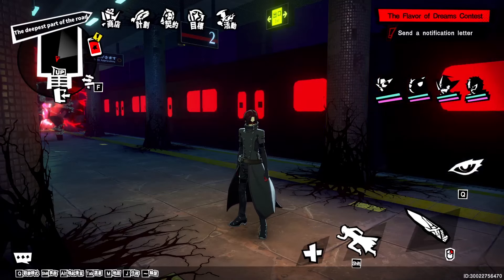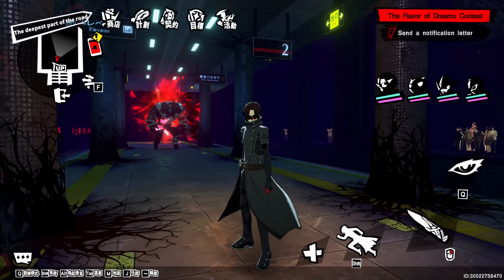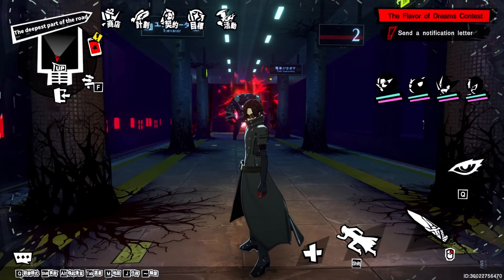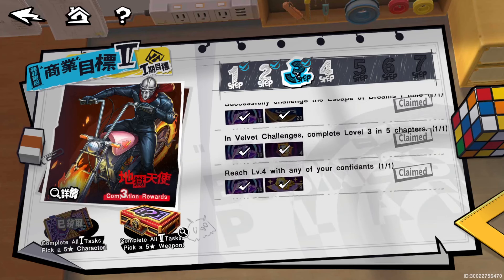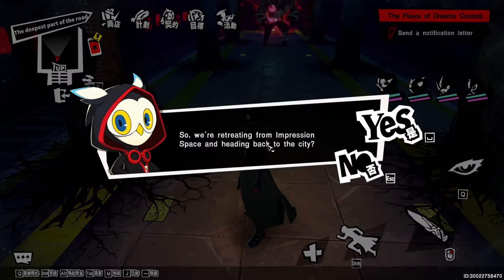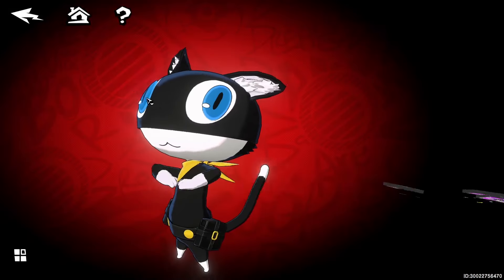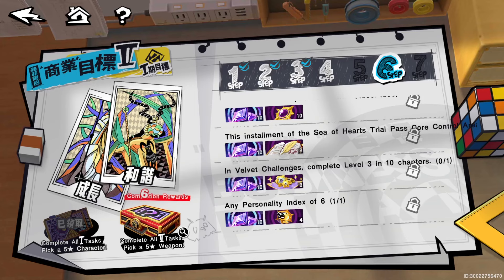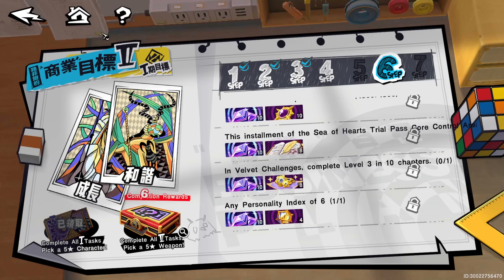ALL PAGE TWO STEP UP MISSIONS TRANSLATED AND EXPLAINED!! PERSONA 5 THE PHANTOM X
Be the first to experience Persona 5 The Phantom X! In this video I go over every last page of the step up book fully translated to help you all complete this with ease!

Timestamps
0:00 - Intro
0:38 - Step One
3:27 - Step Two
5:28 - Step Three
8:07 - Step Four
10:19 - Step Five
11:51 - Step Six
13:34 - Step Seven

Persona 5 The Phantom X will be available on the 18th of April!
Consider Jumping Into Our Discord!